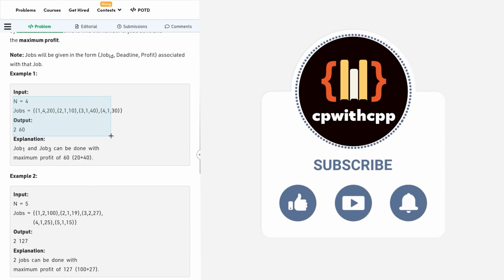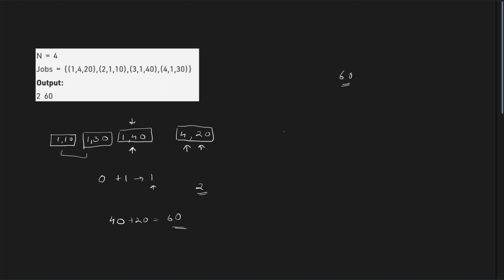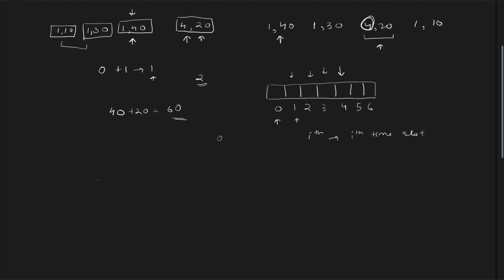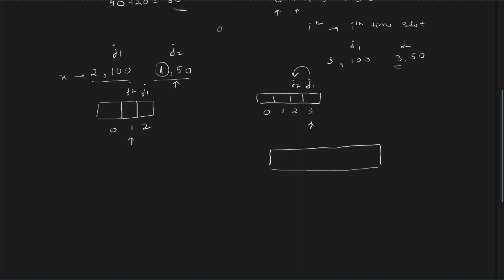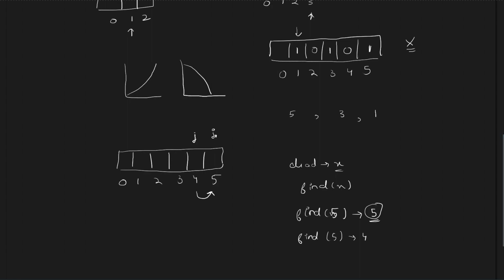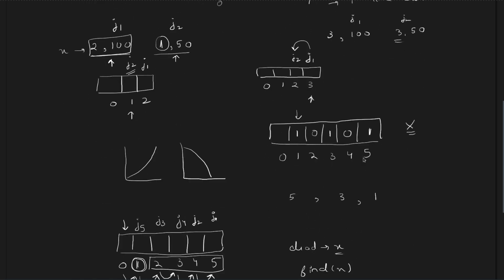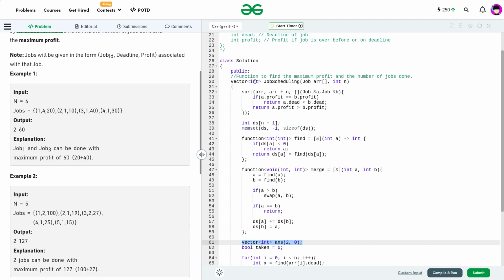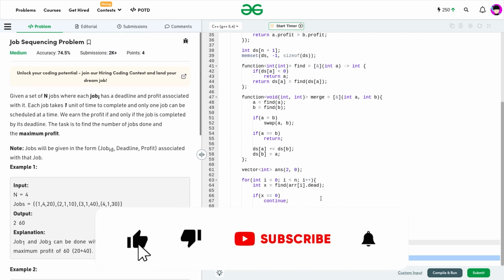Job Sequencing Problem | 17 April POTD | C++ | Geeks for Geeks Problem of the Day